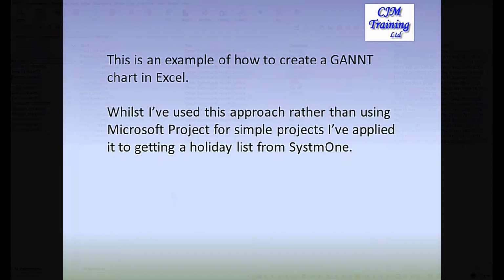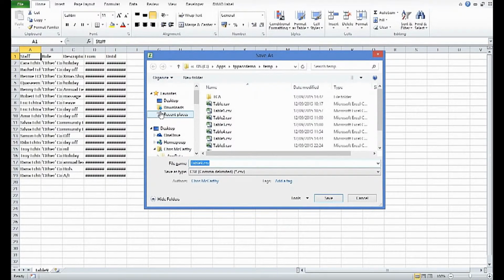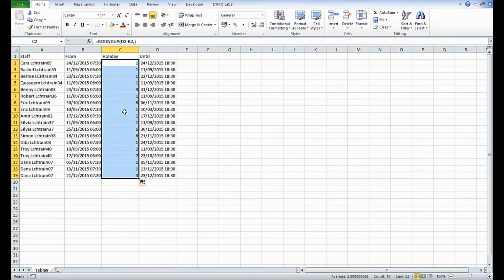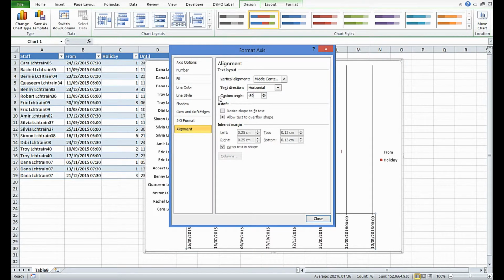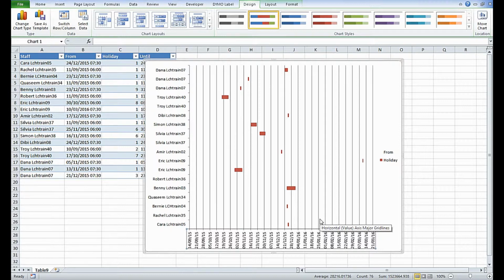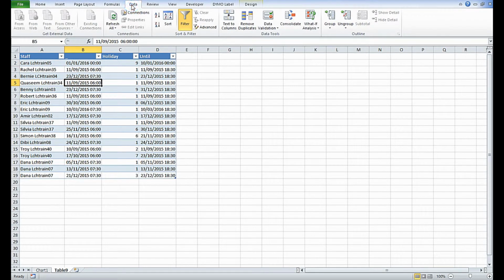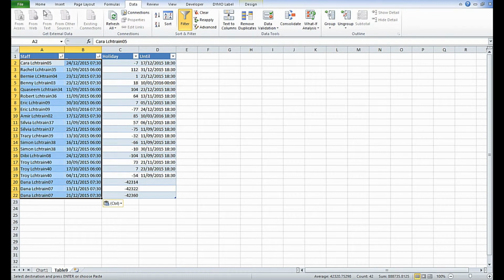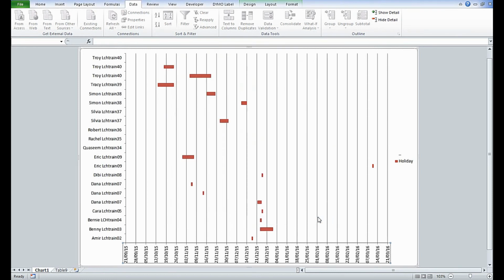GANNT Chart in Excel (SystmOne example)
How to create a GANNT chart in Excel 2010.  This example is specifically to use as a holiday chart with data exported from SystmOne.